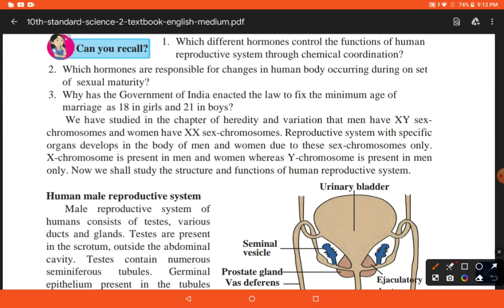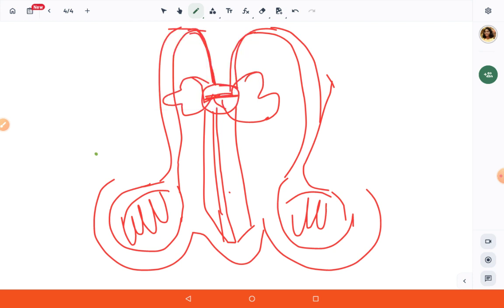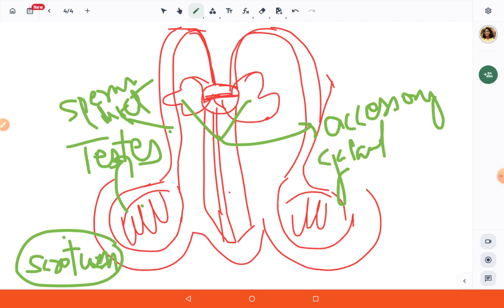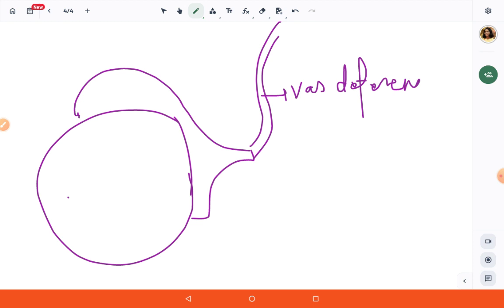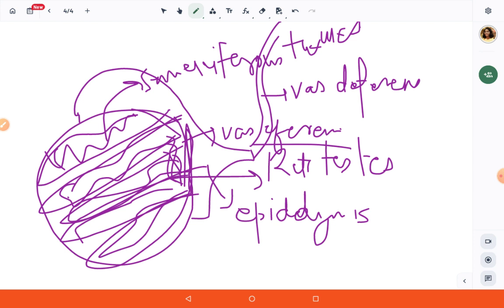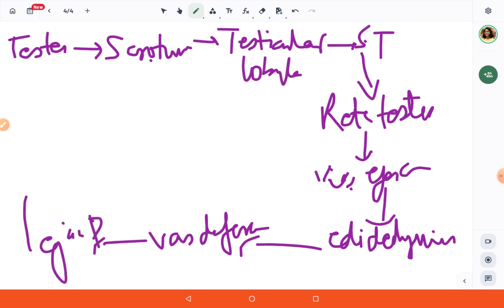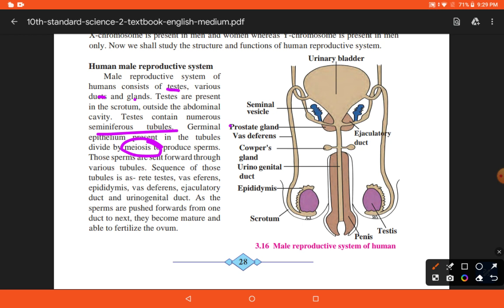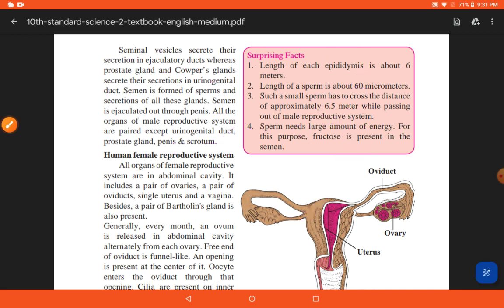CLASS 9|| CLASS 10|| MALE REPRODUCTIVE SYSTEM|| CBSE || ICSE|| STUDENT'S WALLAH